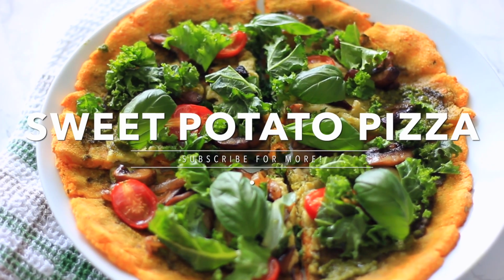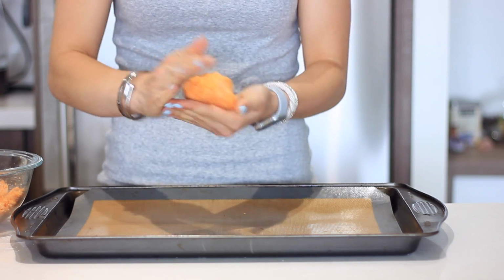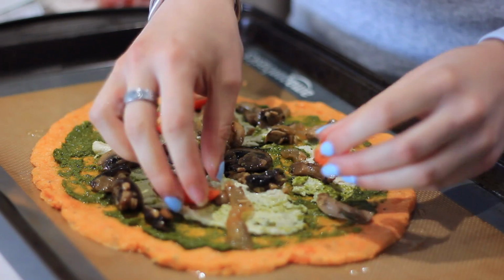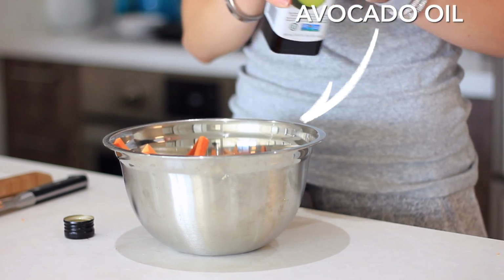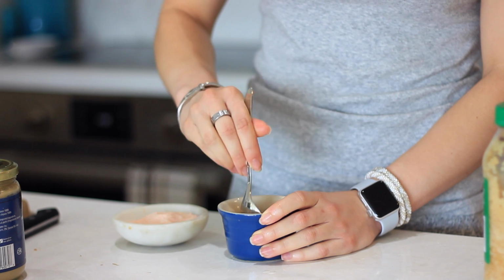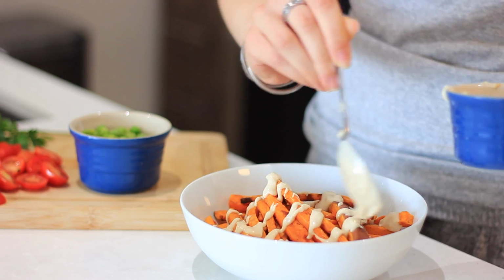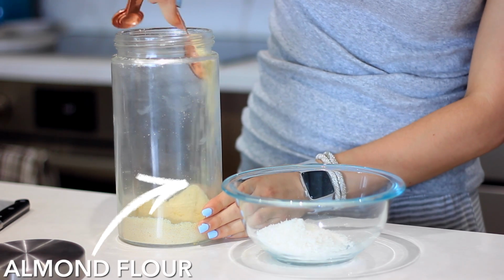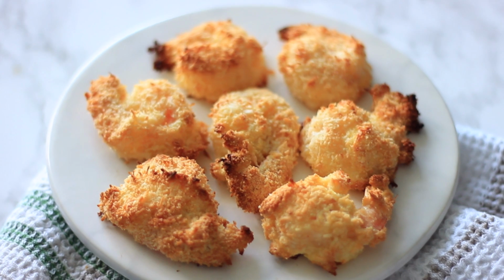EASY Dinner Recipes | Healthy Dinner ideas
Easy Healthy Recipes Meal Ideas! These quick healthy dinner recipes are so delicious and easy to make. Great for a healthy lunch or healthy dinner and you can meal prep them too! MORE HEALTHY RECIPES

Hey Everyone! Today I am sharing with you some easy healthy recipes and meals ideas that can be made for a healthy dinner or healthy lunch! You can make them in advance too as a meal prep!

You also get my TOP 5 healthy desserts right to your inbox!

Sweet Potato Pizza Crust
1 cup sweet potato
1/4 cup coconut flour
2 tbsp tapioca flour
1 tsp garlic powder
1 tsp oregano
400F for 15 minutes

Cashew Cream
1/2 cup cashews
1/8 cup or 2 tbsp water
1 clove garlic

Loaded Fries
1 sweet potato
1 tbsp avocado oil
1/4 cup green chickpeas
2 tbsp tahini
juice half a lemon
1 clove garlic
water to thin, depending on how thick you want it

Coconut Shrimp
1 egg
shrimp (I made 8 shrimp)
1/4 cup coconut
2 tbsp almond flour
2 tbsp tapioca flour
1/4 tsp garlic
425F for 10-12 minutes, until golden.